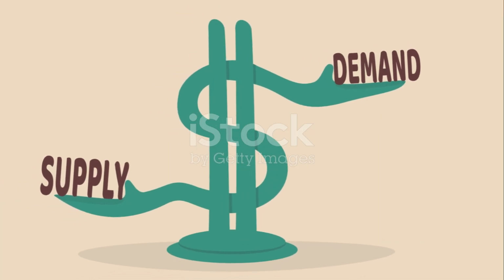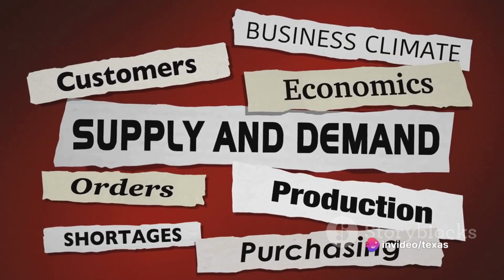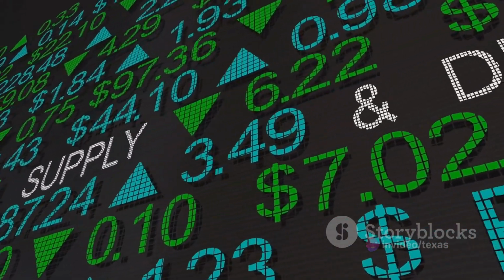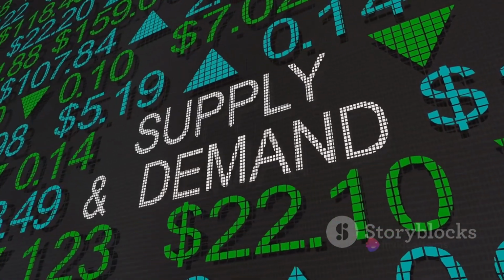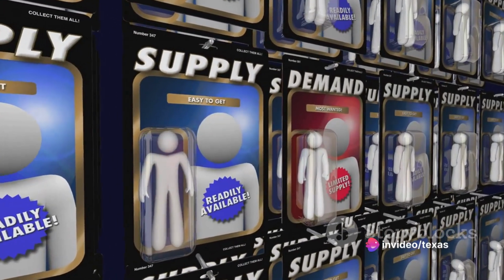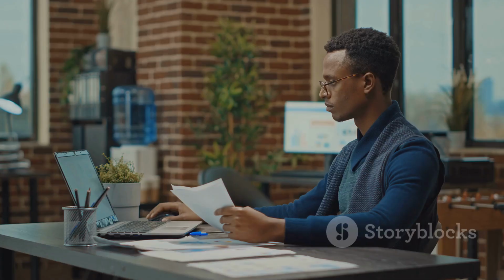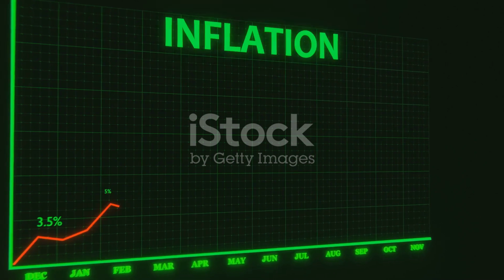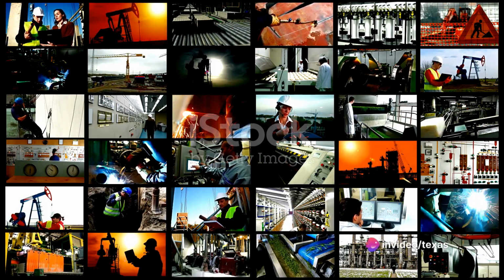Unlocking the Economics of Human Behavior: Insights and Impact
30 million subscribers' platform  to provide  economic information  conveniently, easily and simply.